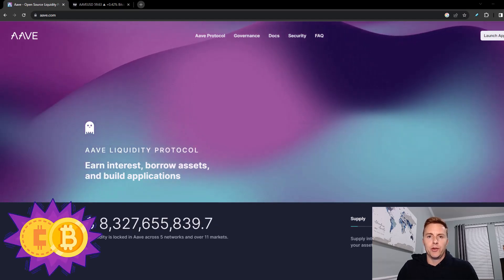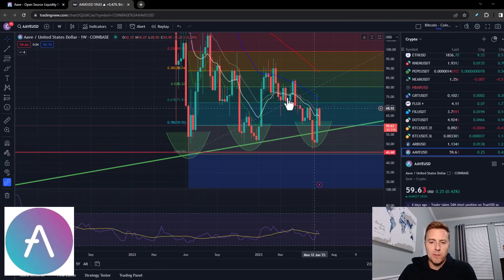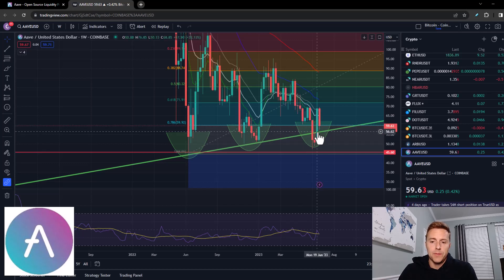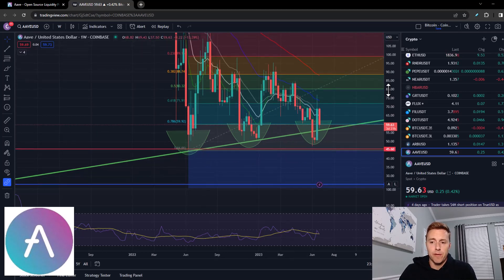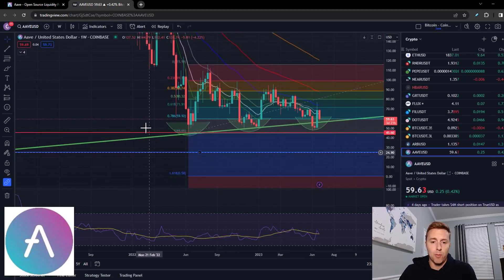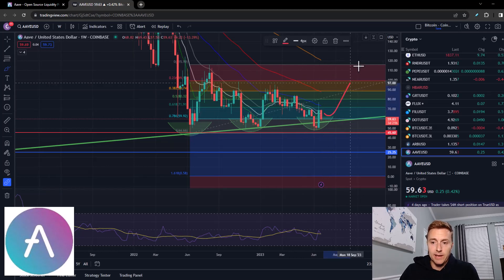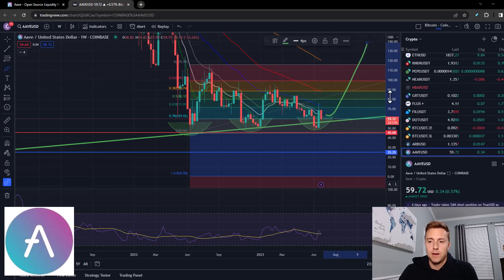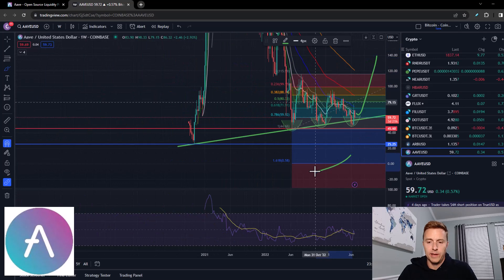AAVE Flashes Major BUY SIGNAL | Price Prediction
In this video I will take a look at AAVE. I'll show you what I am currently seeing on my chart.